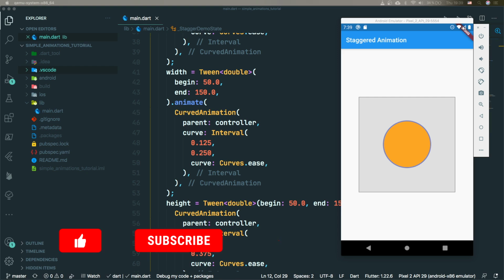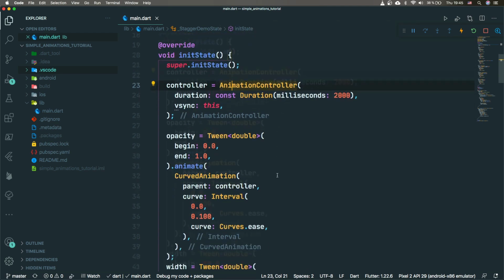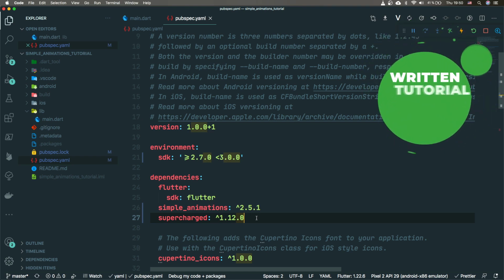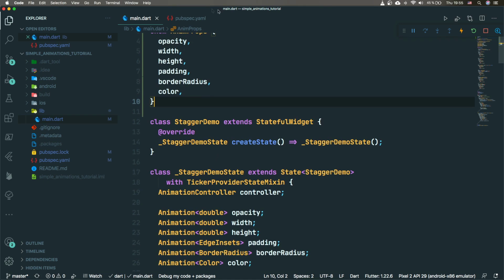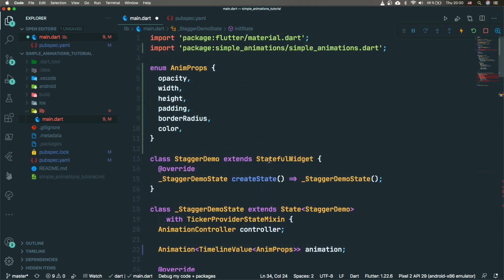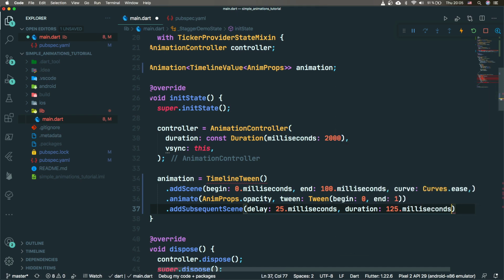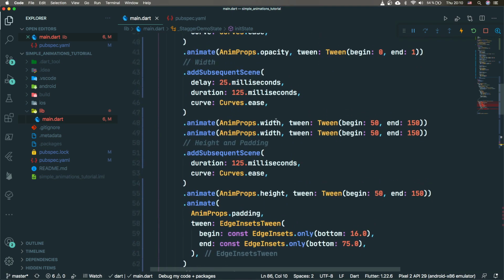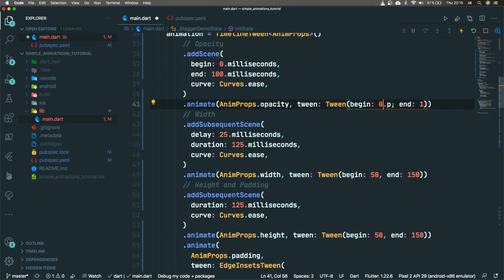Staggered Animations Made Simple – Flutter Simple Animations Tutorial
Flutter has a reputation for allowing developers to build beautiful animated UIs and it's rightfully so. While you can build absolutely everything with just default Flutter classes and widgets, it sometimes gets way too tedious and time consuming to do so. Let's see how to make implementing even the most complex animations a breeze.